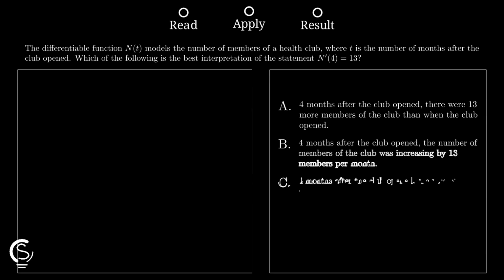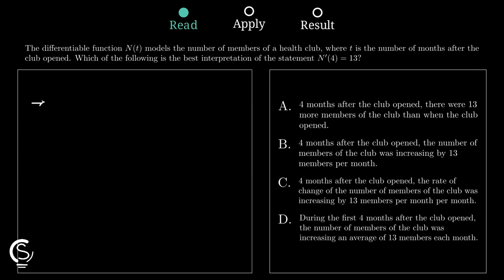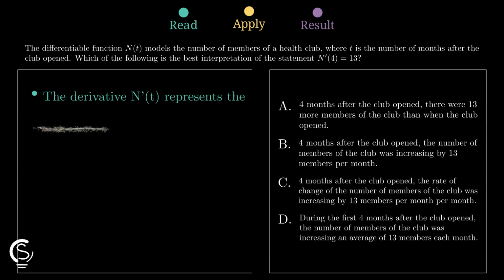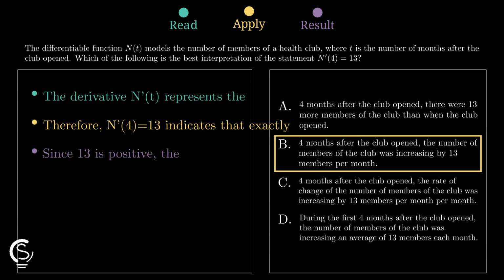2025 AP Calc AB MCQ Question 84 - Interpreting Derivative in Context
Detailed step-by-step solution for the 2025 AP Calculus AB MCQ Question 84 focusing on Interpreting Derivative in Context. This video breaks down how to translate a derivative value into a real-world rate of change statement. The differentiable function N(t) models the number of members of a health club, where t is the number of months after the club opened. Which of the following is the best interpretation of the statement N'(4)=13? We analyze the units (members per month) and the specific time (t=4) to identify the instantaneous rate of change. Want more AP practice?